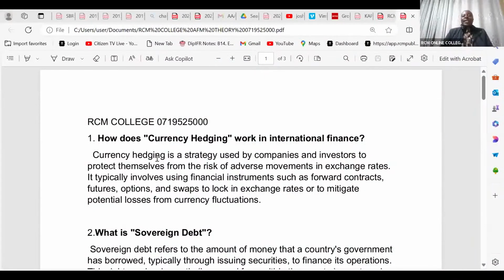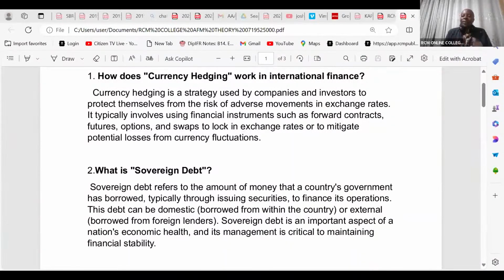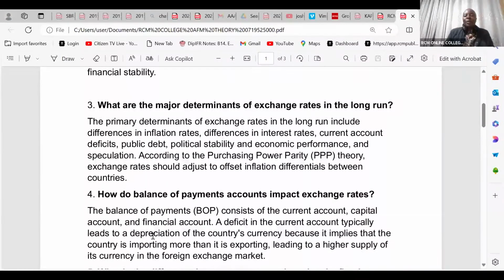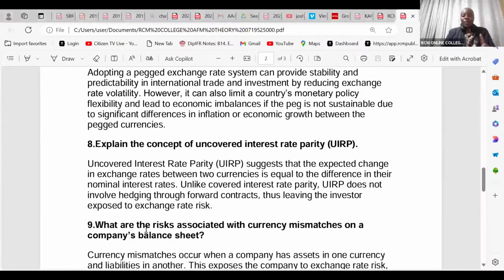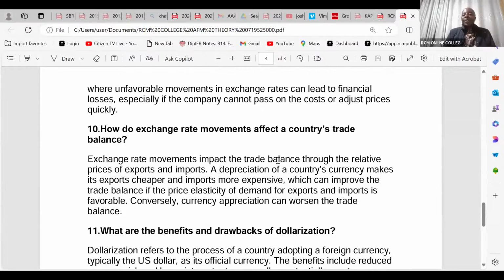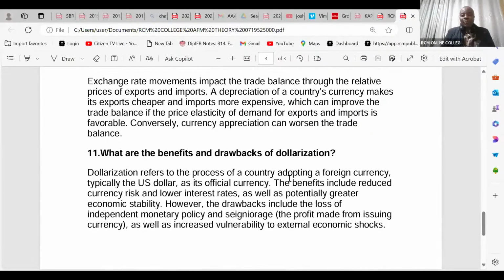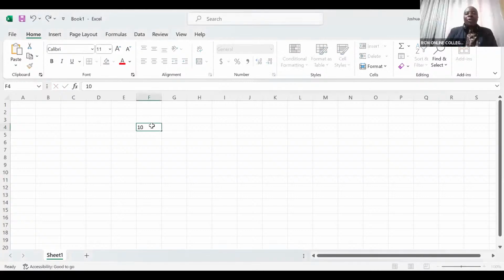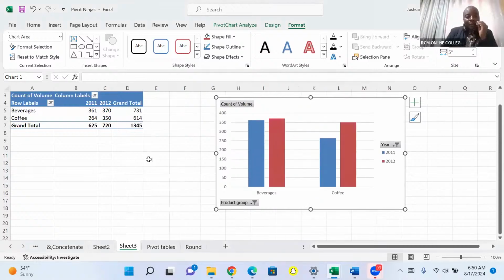AFM-Contemporary Issues-KASNEB EXAMS REVISION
Please note that the next semester begins on 2nd September 2024.
Best of luck in your exams, and we look forward to seeing you in the new semester!
Get in touch with us at 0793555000 or 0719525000.